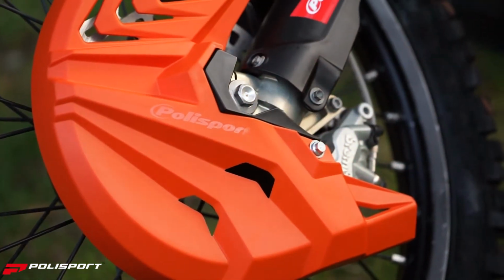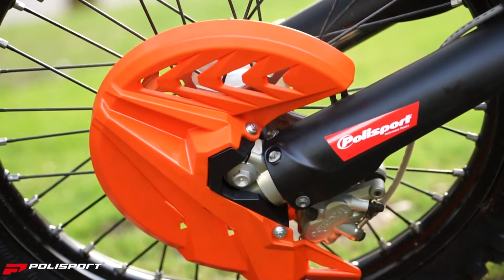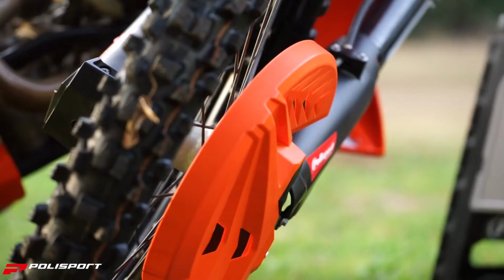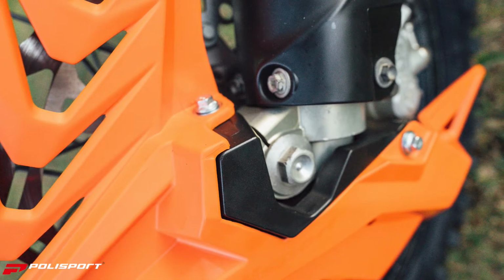POLISPORT DISC BOTTOM FORK GUARD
The Polisport Disc & Bottom Fork Protector can be installed in only 4 minutes, without the need to disassemble the wheel, unlike the conventional disc guards. The part offers extended protection of the brake disc and the bottom of the fork, using two different parts to do it Disc Bottom Fork Protector and Disc Protector.

The Bottom Fork Guard is model specific and can be used individually. If you want to protect the Brake Disc, just add the Universal plastic part of the disc protection, quickly and easily.